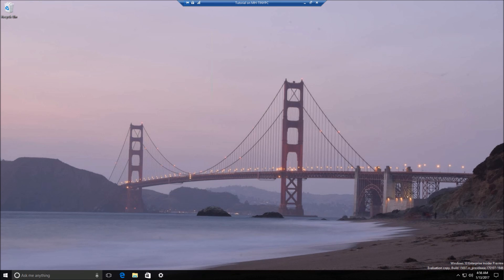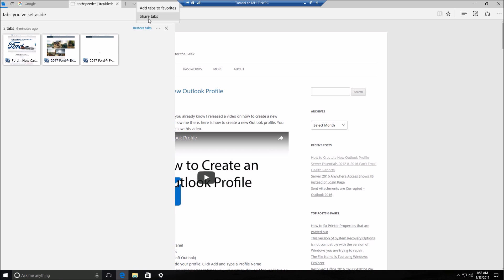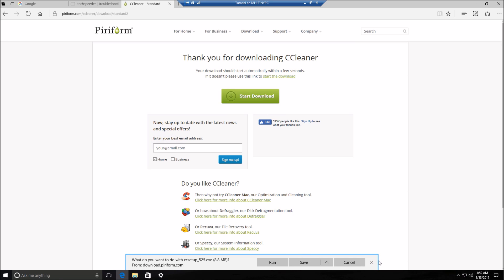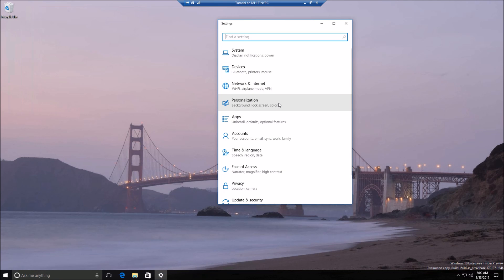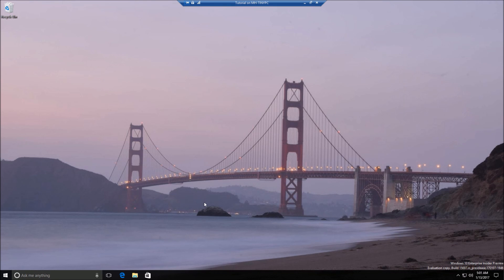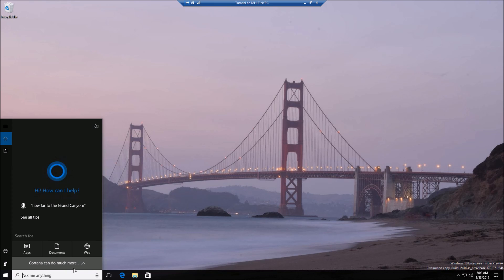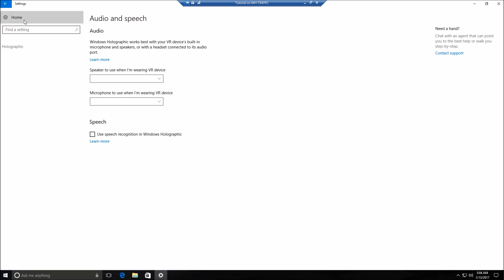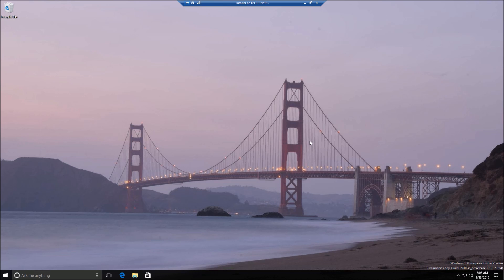Overview of Windows 10 Build 15007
Hello Everyone, this video is an overview of the changes in Windows 10 Insider Build 15007.

There were a bunch of changes and improvements to Cortana, Settings, Microsoft Edge, and Bug Fixes in this Windows Insider Fast Ring Preview, Build 15007.

I also go over some of the notable bugs in Build 15007